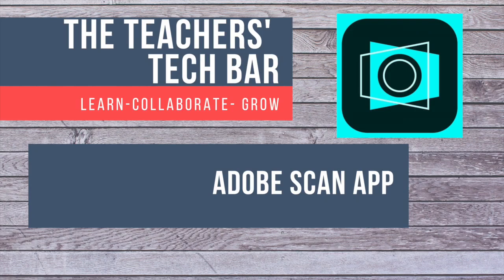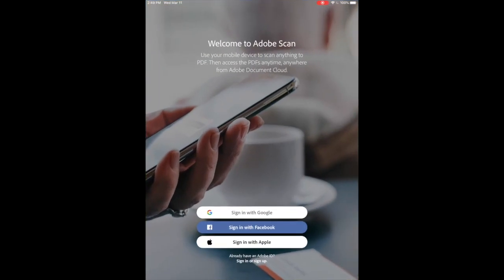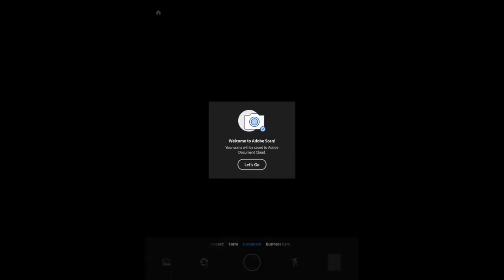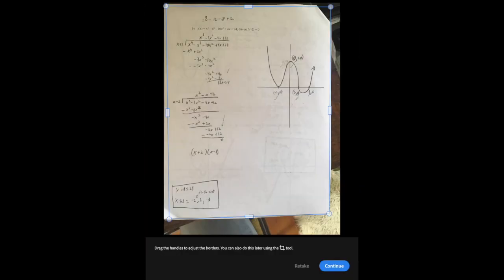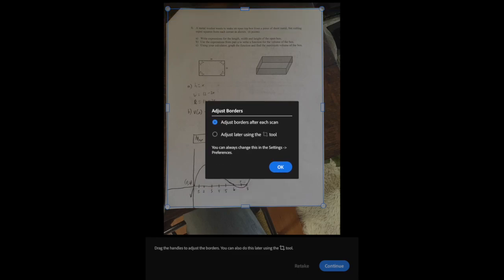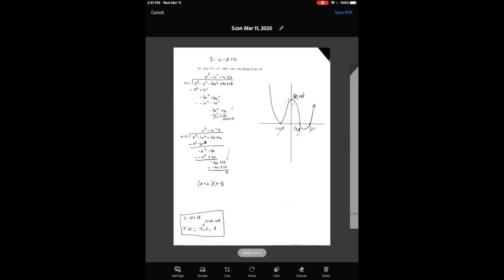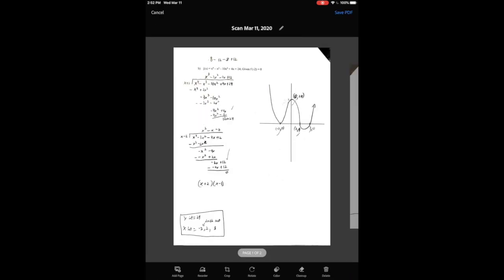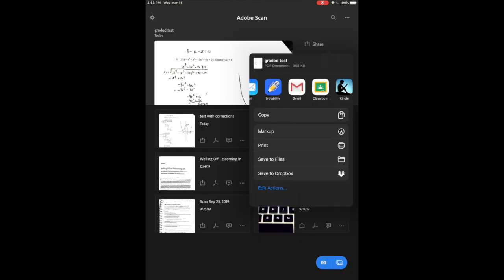Using Adobe Scan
If you rely on the copy machines but don't have access to them, what do you do? Check out this video to learn how to use the Adobe Scan app on iPad to learn how to scan, edit, and share documents.